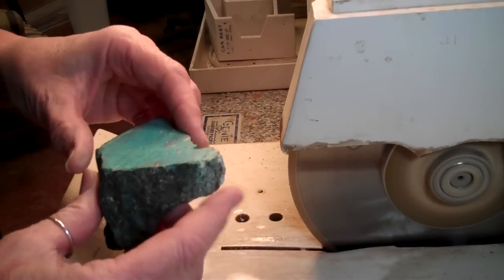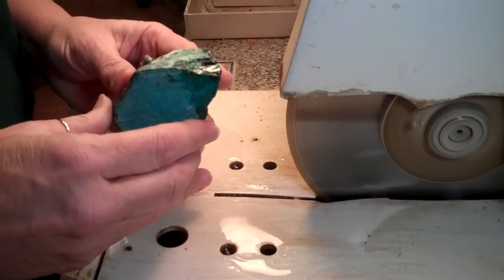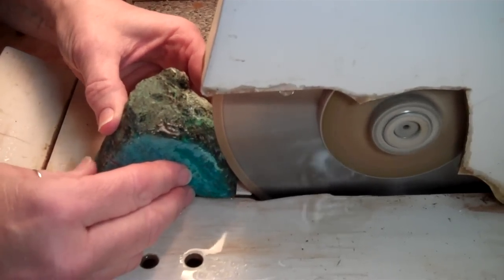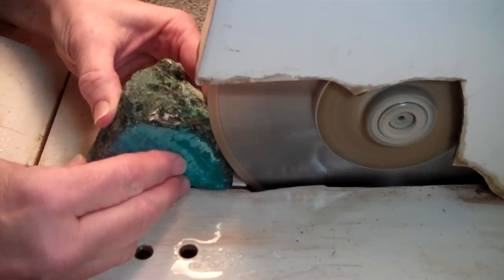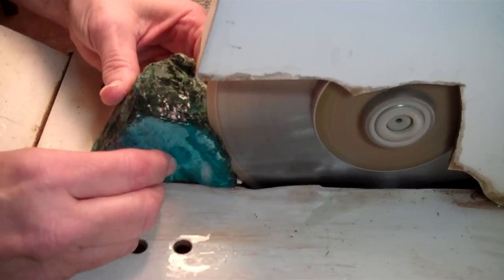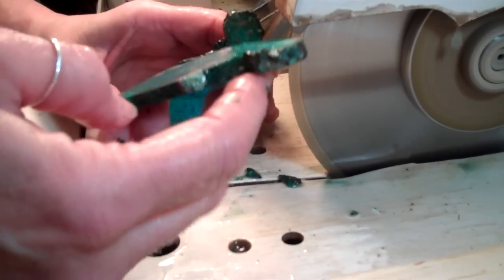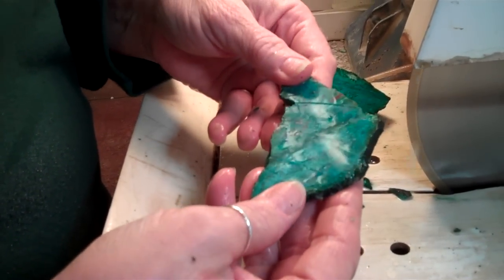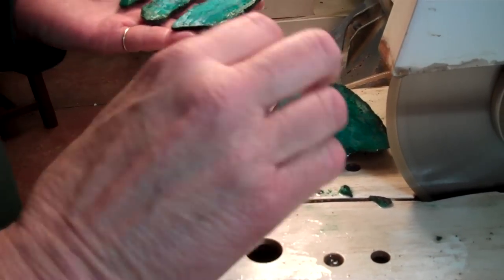Lapidary: Cutting a Soft Rock Slab Freehand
A Quick Demo by Holey Stones Lapidary:
A client sent a piece of natural chrysocolla to be slabbed and cabbed, however the stone is very soft. This video shows a free, or hand held, trim saw cut. Including the resulting problems with this stone.